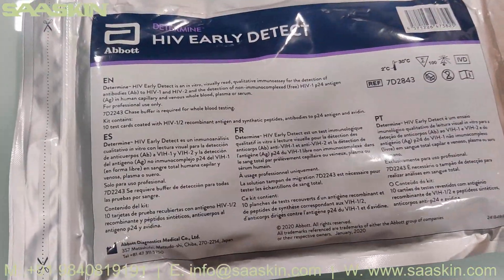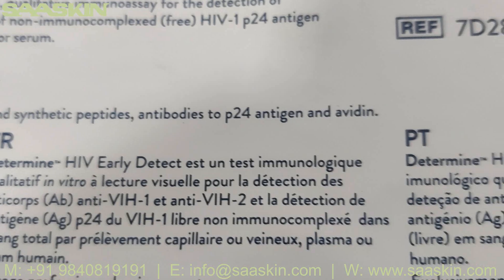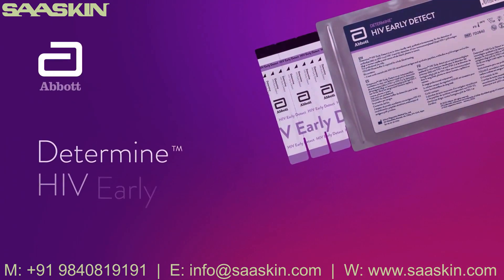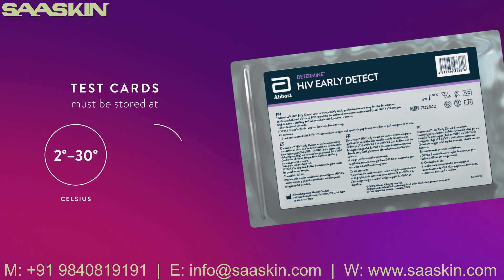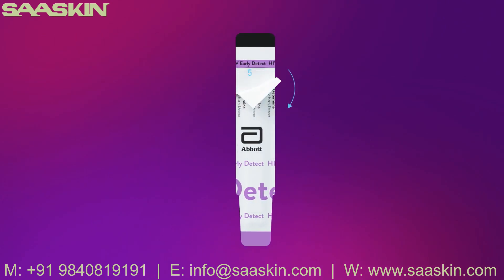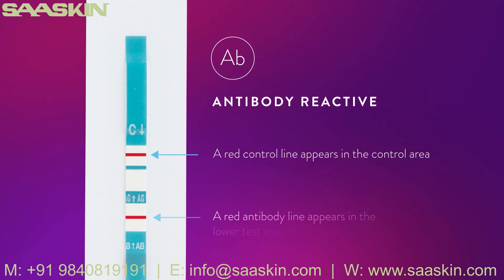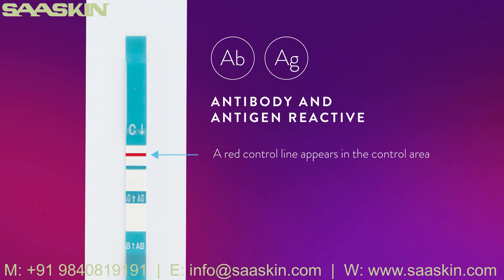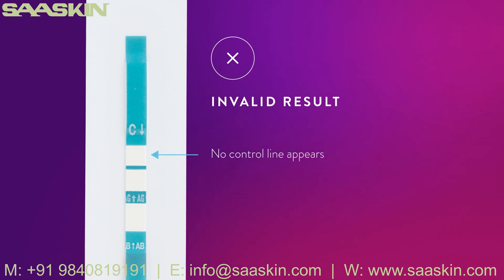Abbott Determine™ HIV Early Detect Test | Introduction | Serum and Plasma Test Procedure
Determine™ HIV Early Detect - The new standard in HIV point of care testing. By quickly and accurately identifying HIV positive patients earlier, you can increase case finding and facilitate fast and appropriate linkage to care.

Determine HIV Early Detect is an in vitro, visually read, qualitative immunoassay for the detection of antibodies (Ab) to HIV-1 and HIV-2 and the detection of non-immunocomplexes (free) HIV-1 p24 antigen (Ag) in human capillary and venous whole blood, plasma, or serum.

The 4th generation Determine™ HIV Early Detect test detects more acute infections compared to 2nd and 3rd generation tests. This helps close the window period and enables increased case finding at a time when individuals are highly infectious. Determine™ HIV Early Detect provides accurate results in just 20 minutes and can be run using fingerstick whole blood, venipuncture whole blood or serum/plasma.

The test is for professional use only and to be used as an aid in the diagnosis of HIV-1/HIV-2 infection in adults and children over the age of 18 months.

Benefits:
- Detects more acute infections
- Helps increase case finding
- Facilitates fast linkage into appropriate care
- Robust to major circulating subtypes
- Rapid, accurate result in just 20 minutes
- Easy to use – requires minimal training and no expensive lab equipment